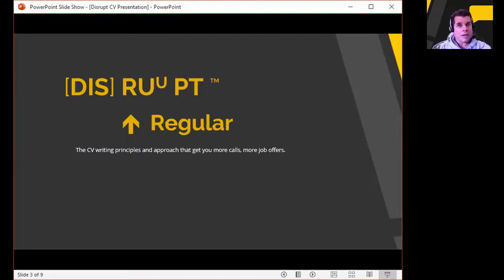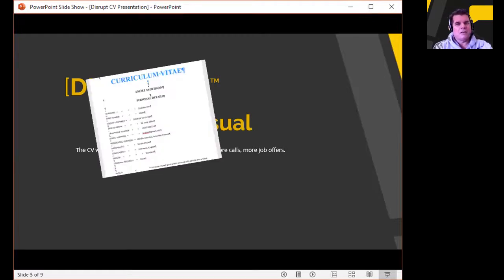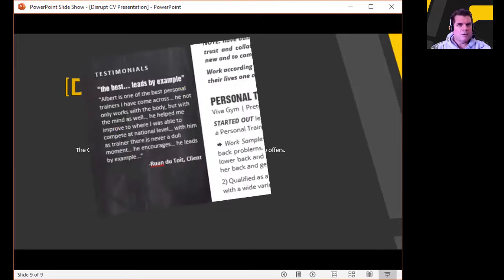As a Professional CV Writer These are the Principles I use to Make Your CV Special.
A big problem you face is to make your CV stand out. I use my set of DISRUUPT principles to help you. As a professional CV writer it's my job to inject some creativity, fresh thinking and ideas to help you grab attention. These are the foundation principles I use.